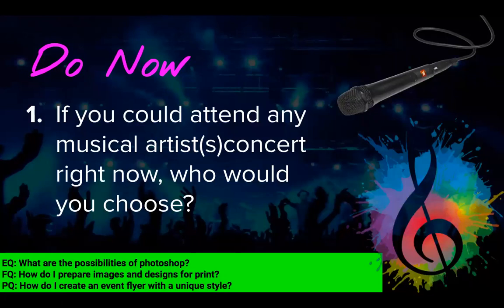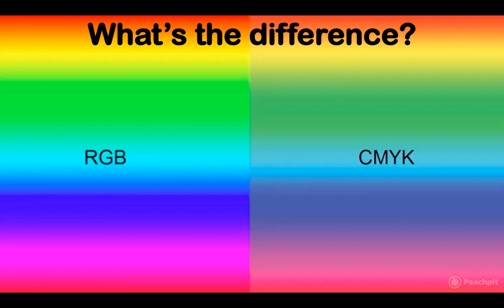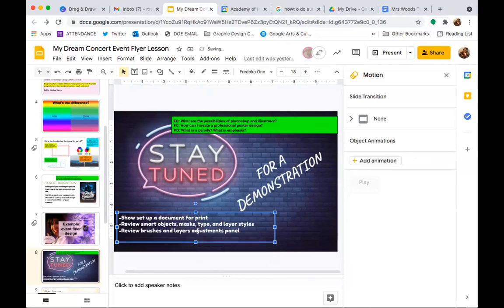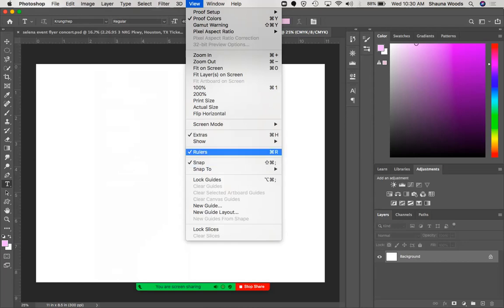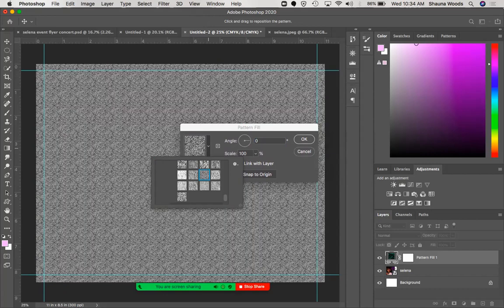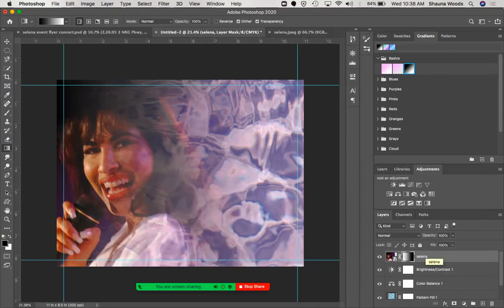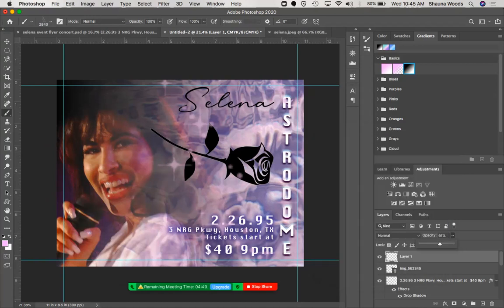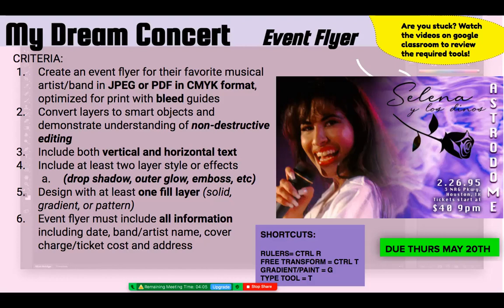My Dream Concert Event Flyer